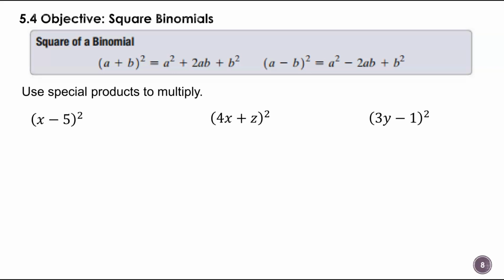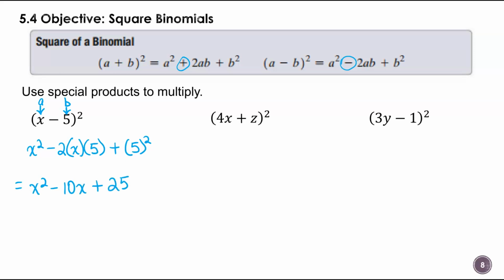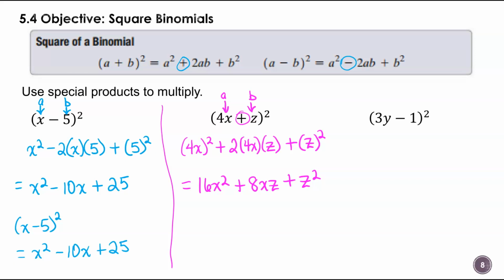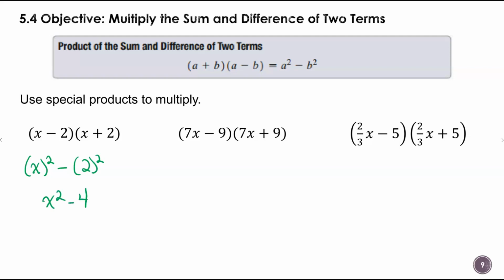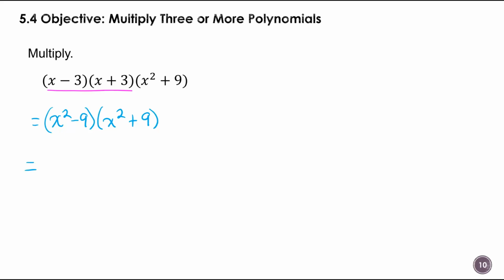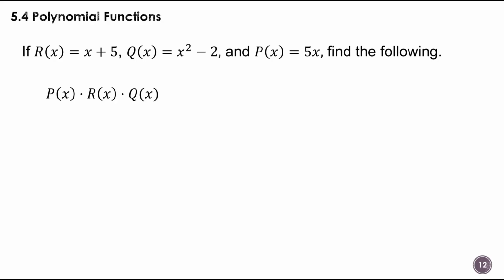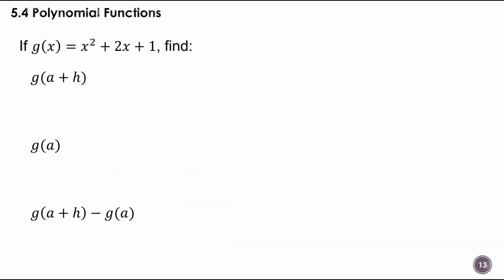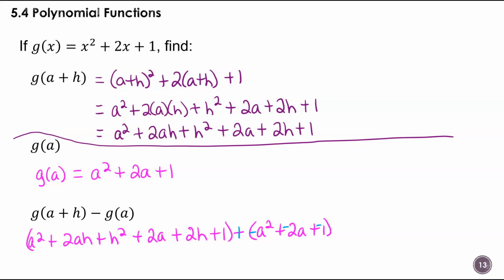5.4 Special Products and Polynomial Functions